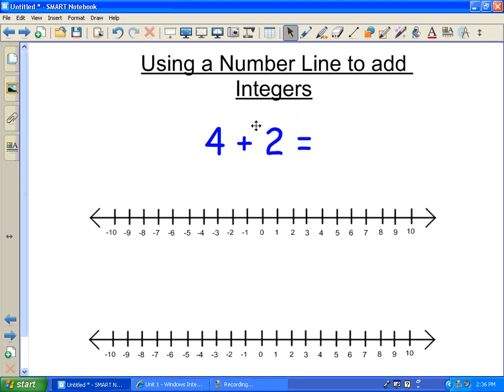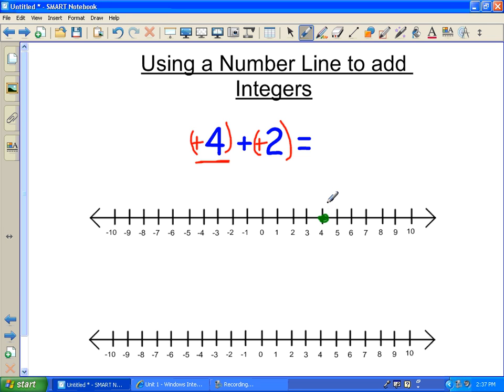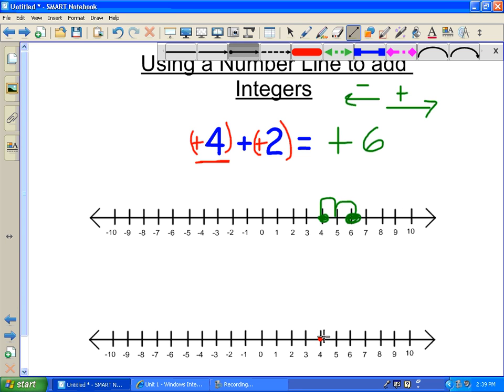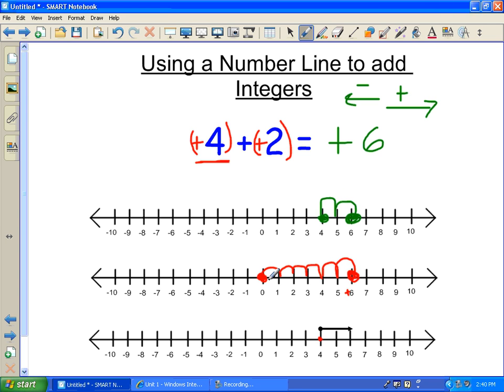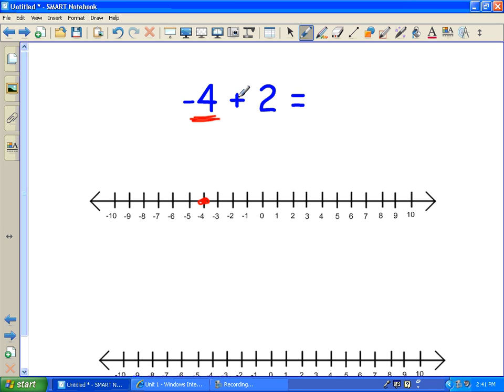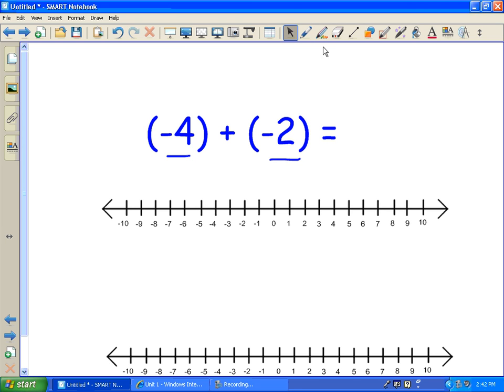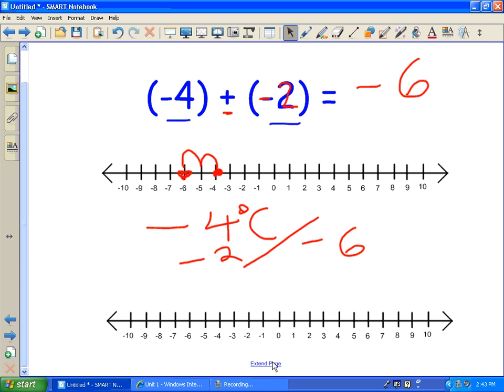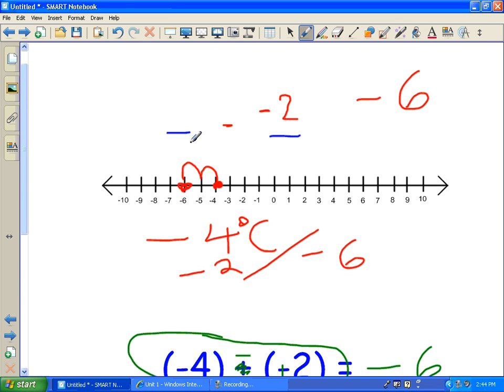Adding integers using the number line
Adding negative or positive integers using the number line section 2.3